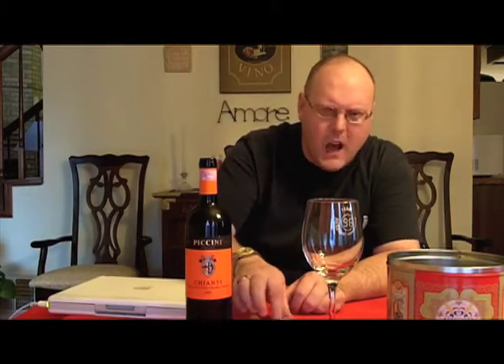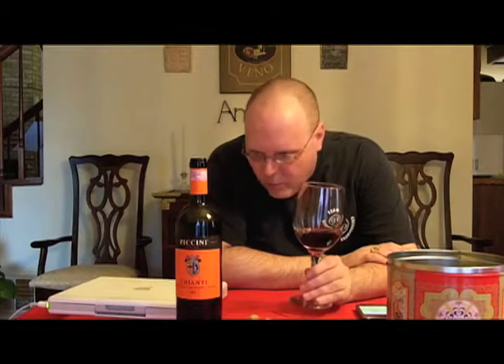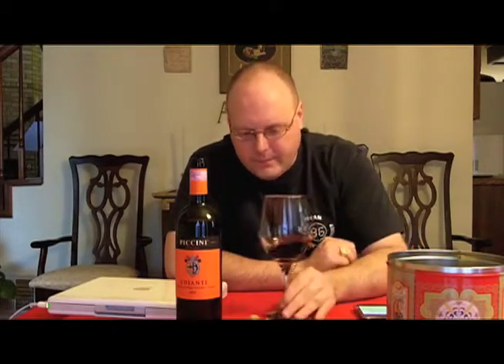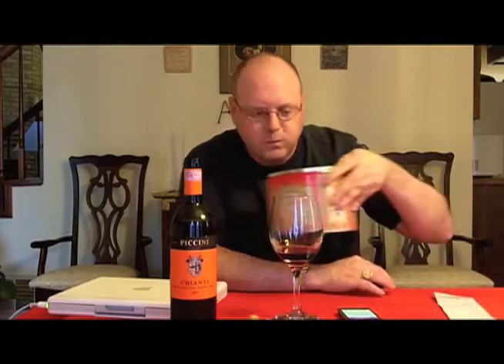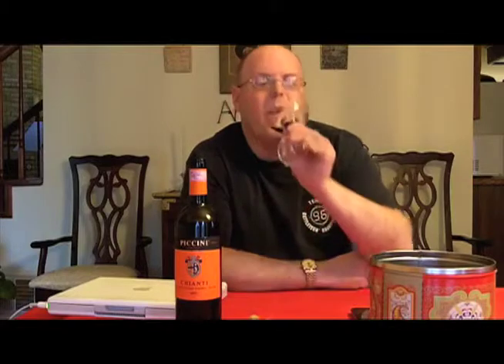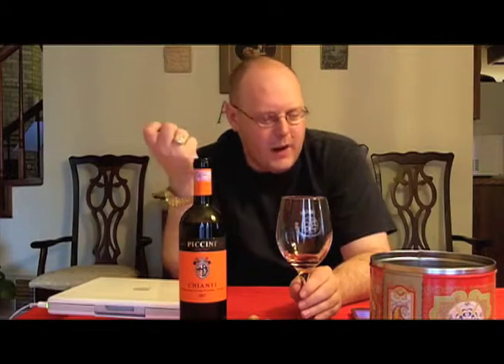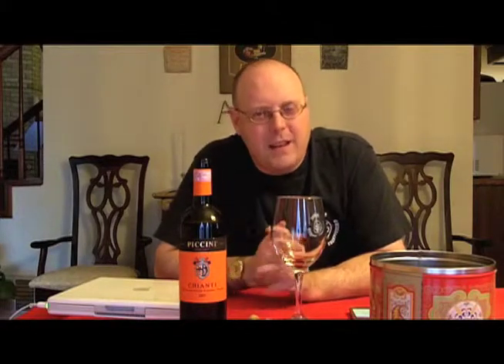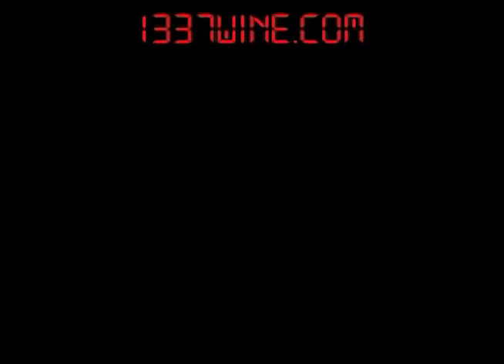Maestro Piccini - Episode #131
Author: Mark V. Fusco San Antonio, TX In this video wine review, Mark reviews the 2007 Piccini Chianti.